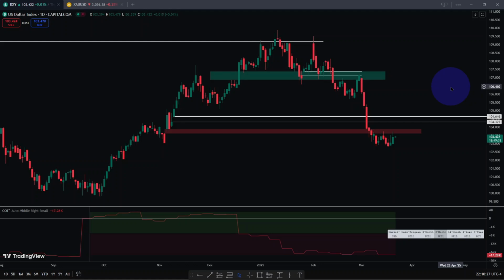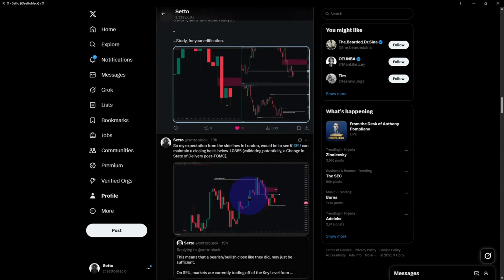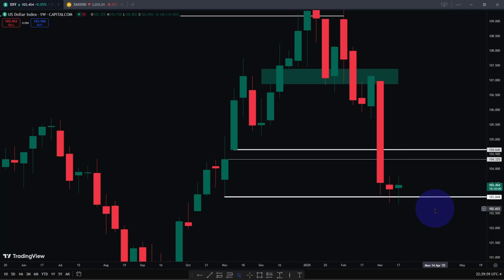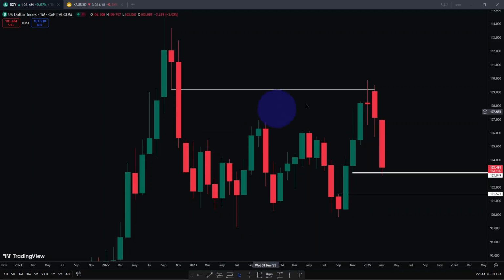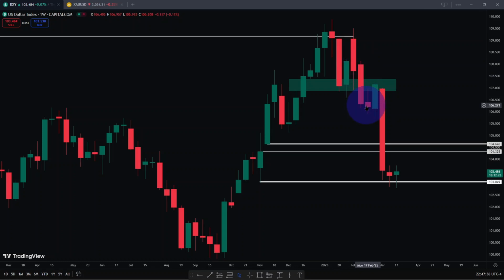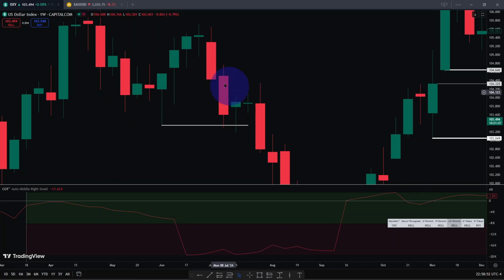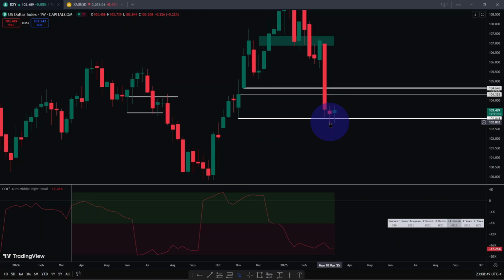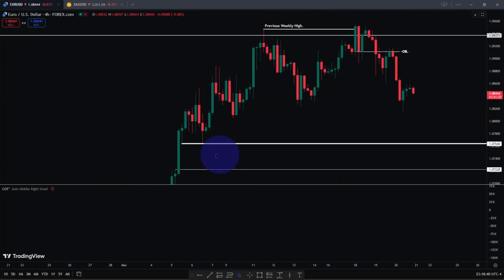Defining the HTF Institutional Orderflow Part II - The Draw on Liquidity (Qualitative Analysis)